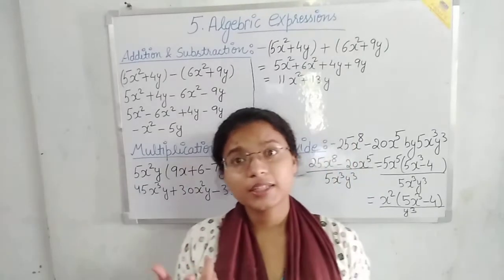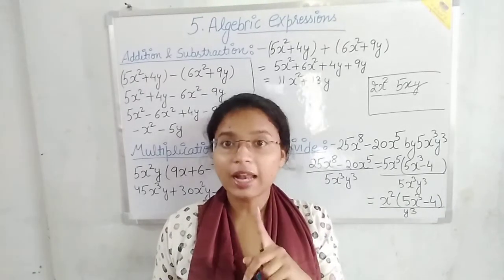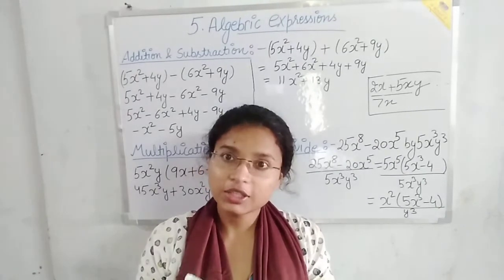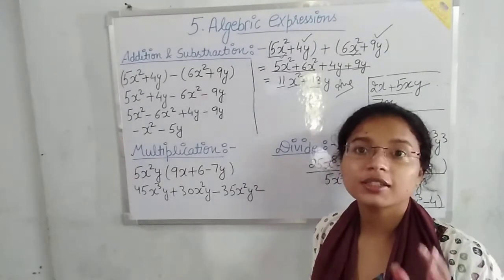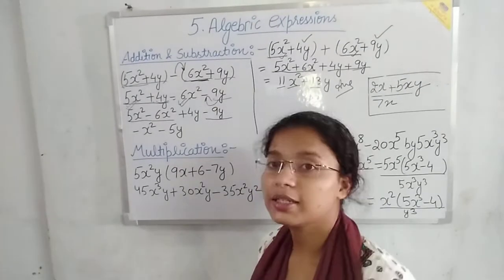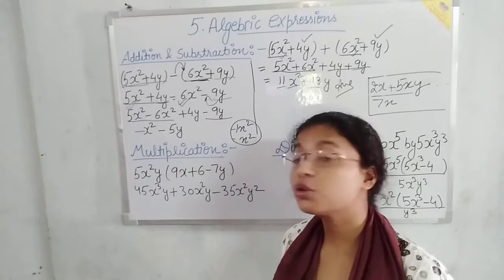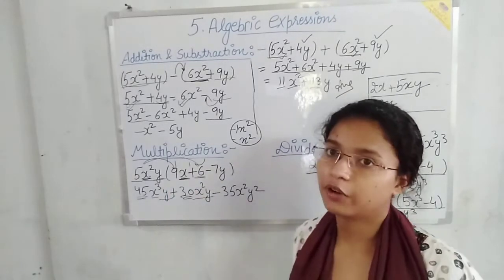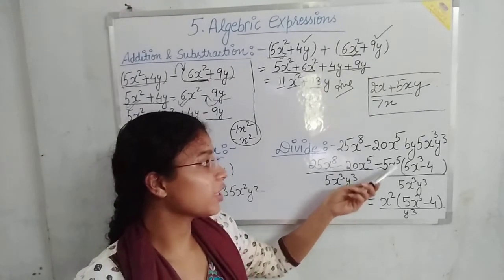Revision Chapter-5 Algebraic Expression